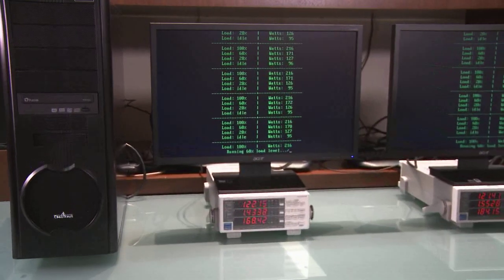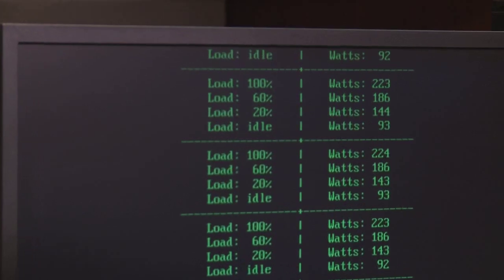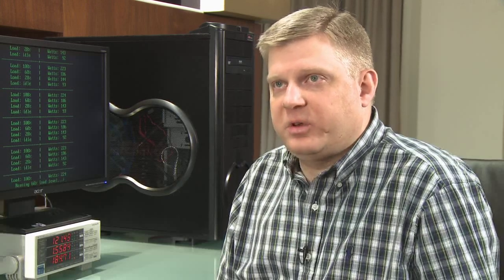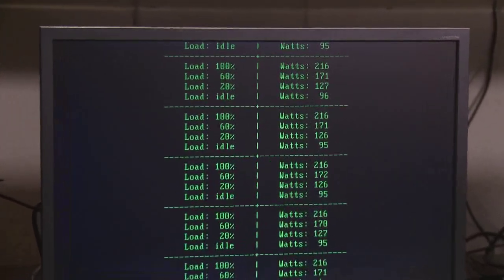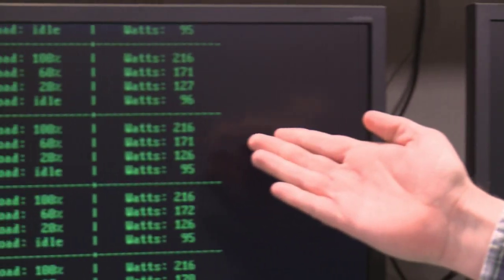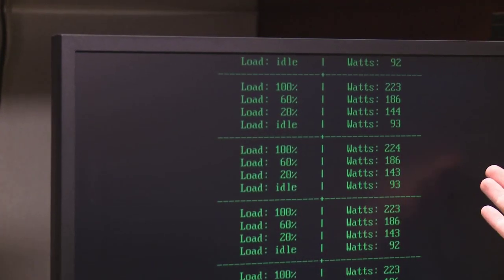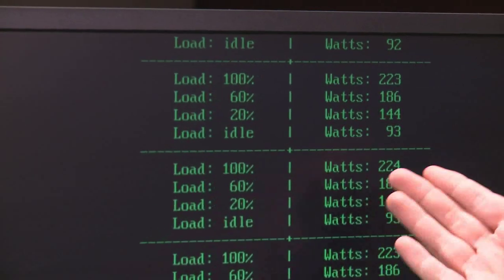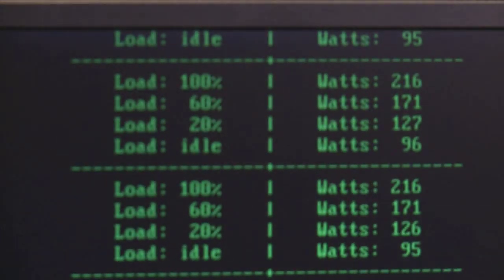AMD Opteron 6100 Series Processor Power Demonstration